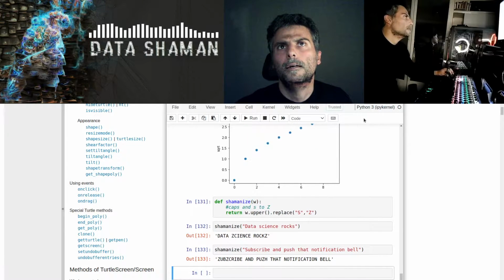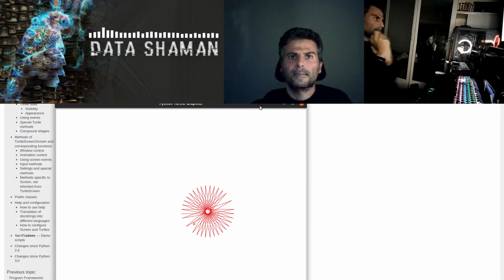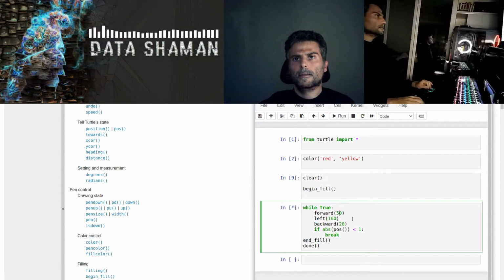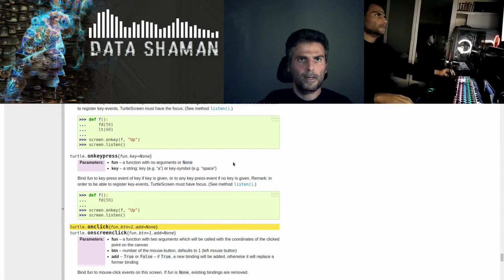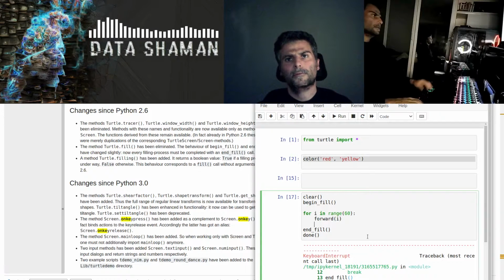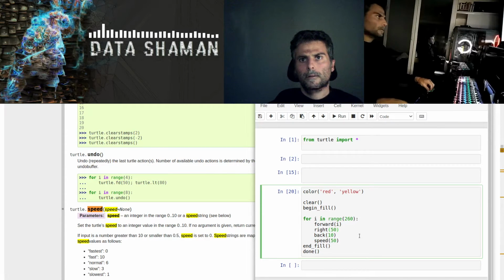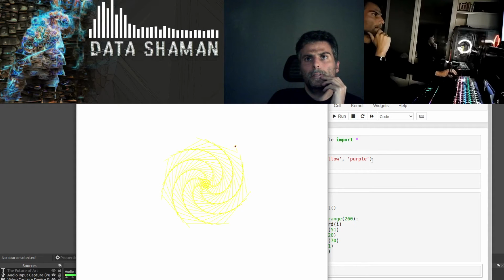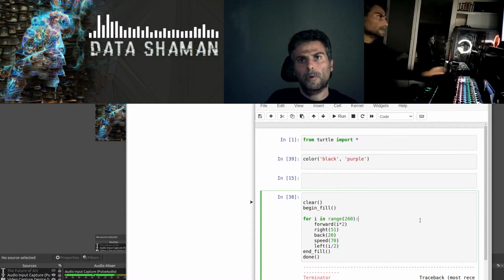Using Turtle Python for NFT Generative Art (Algorithmic Art) [Tutorial]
Exploring this turtle package with you! :)